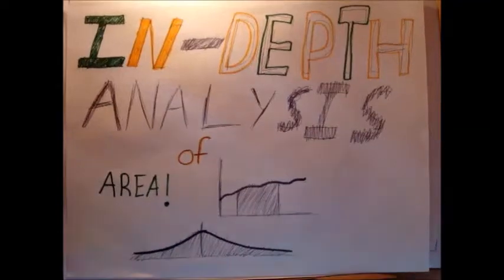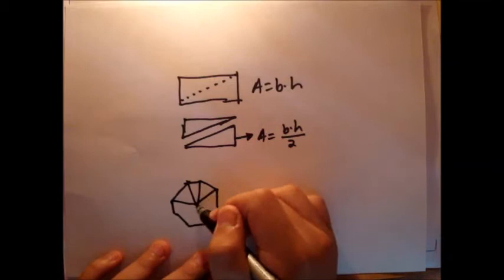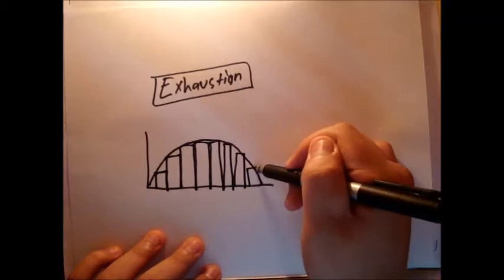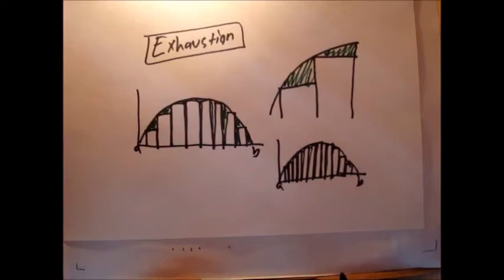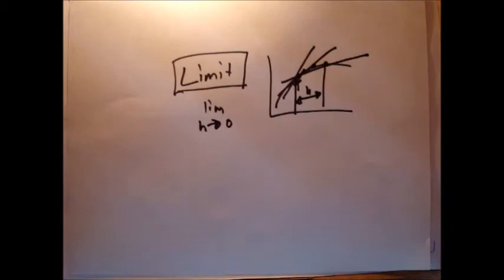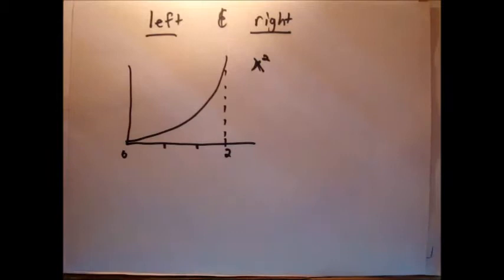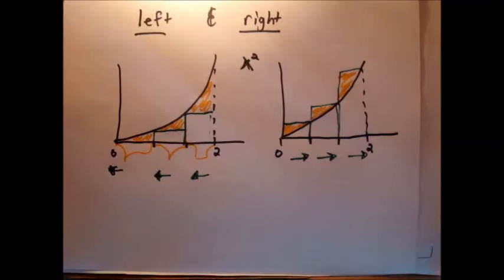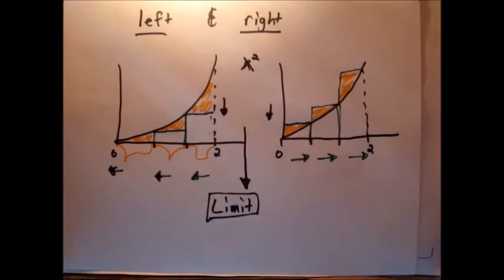Integration: Summation explanation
Understanding the area concept of the integral from the basic intuition of polygons to the not so complicated infinite sum of rectangles.